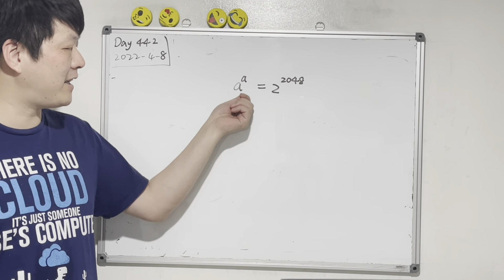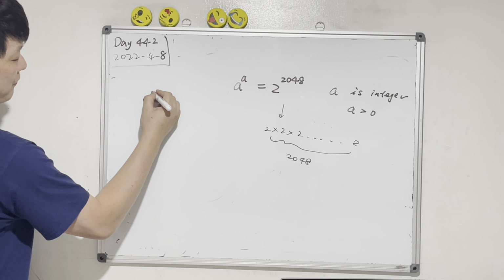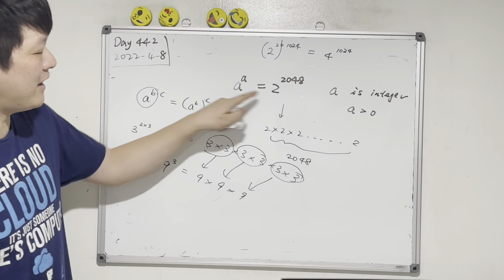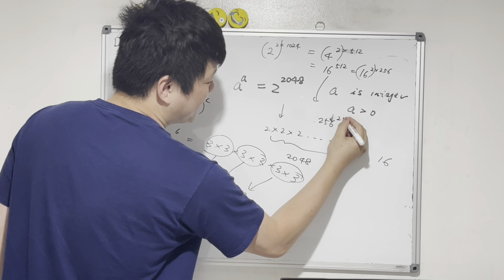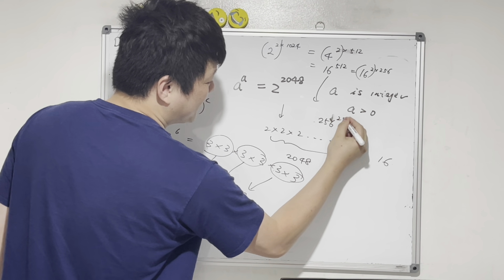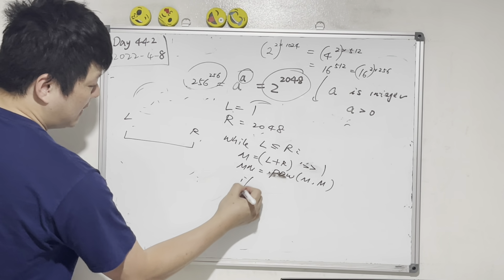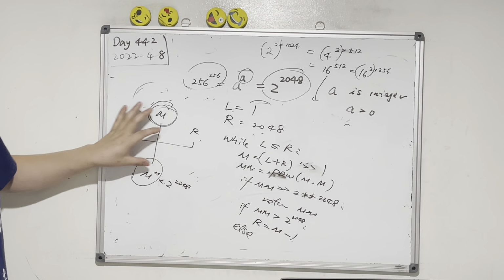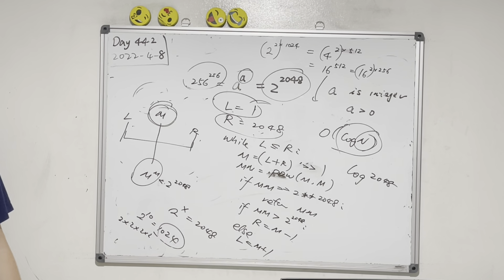Day 442 - Teaching Kids Programming - Solve Equation x^x=2^2048 via Math or Binary Search Algorithm